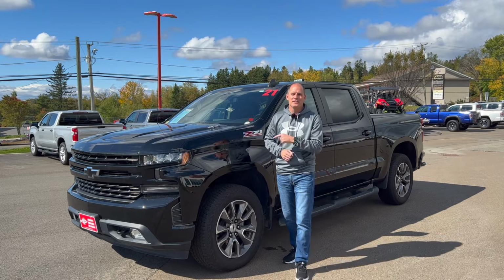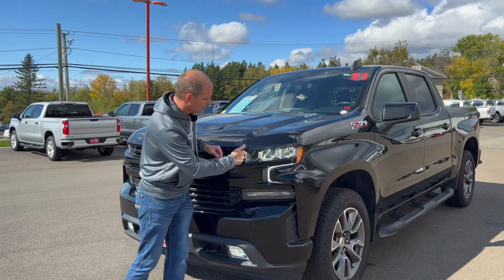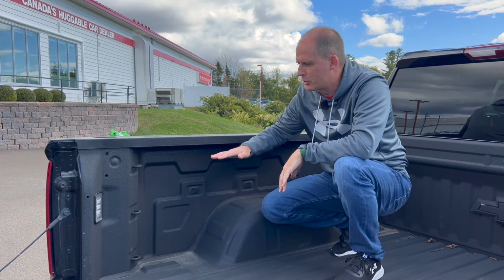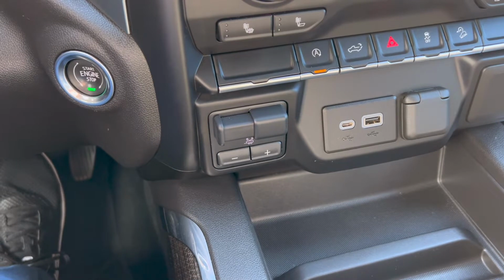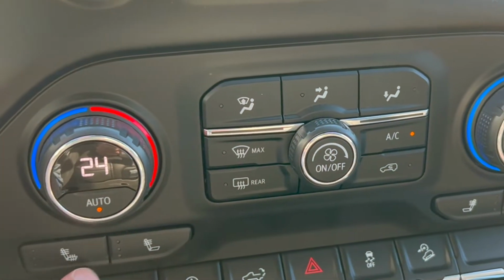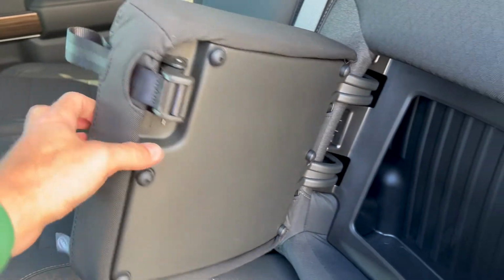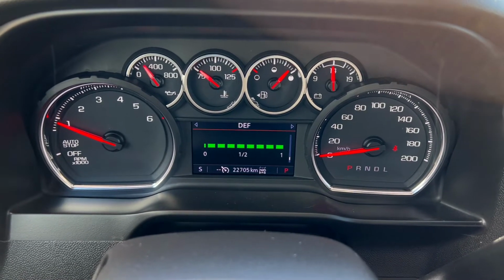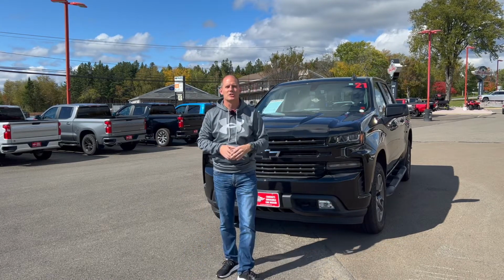Chevy Silverado RST Diesel - Which options make the perfect pickup truck?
Is this 2021 Chevrolet Silverado with the Duramax Diesel engine an example of a perfectly equipped pickup truck? Check out this video to see some of the options that I think make it a great mix of value and features! Want to see this vehicle for yourself? Connect with the amazing team at Jim Gilbert's Wheels and Deals